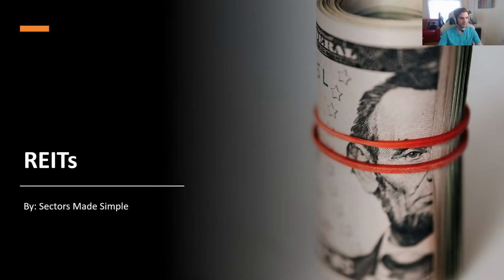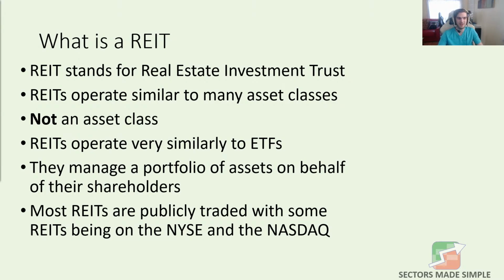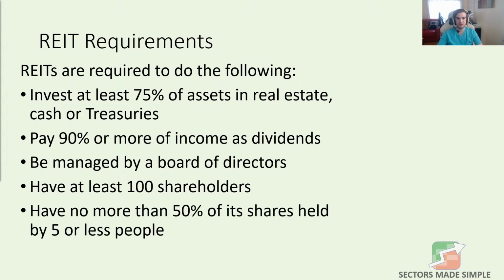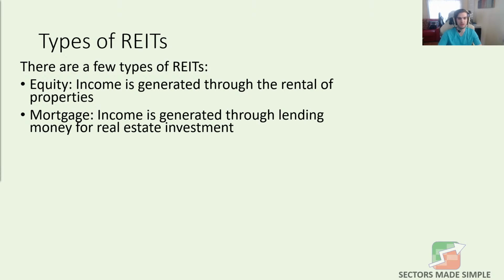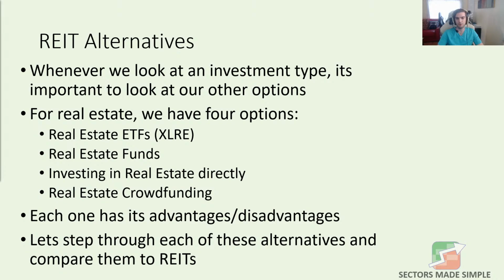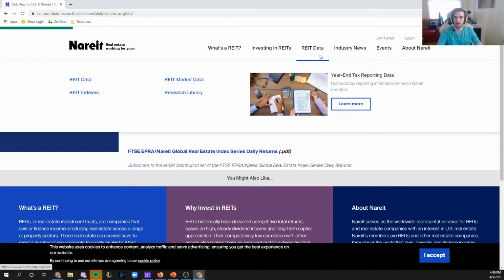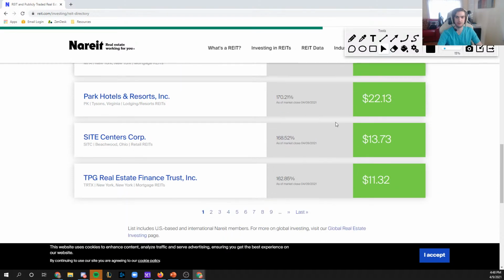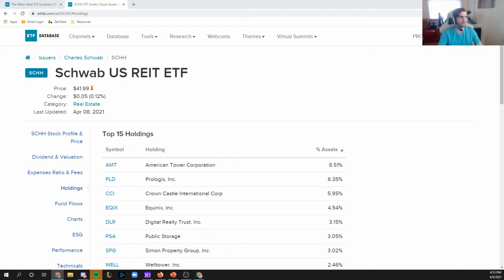Real Estate Investment Trusts - Sectors Made Simple Free Webinar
In this webinar Jonathan talks all about the real estate industry and the various investment opportunities that it has from REITs to direct investment into property.

Original Webinar Date: April 9th, 2021